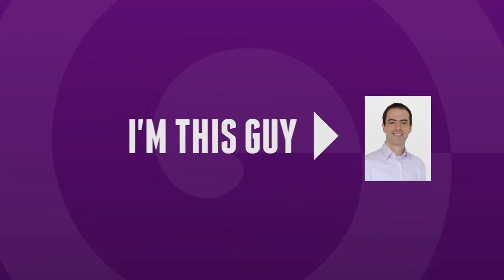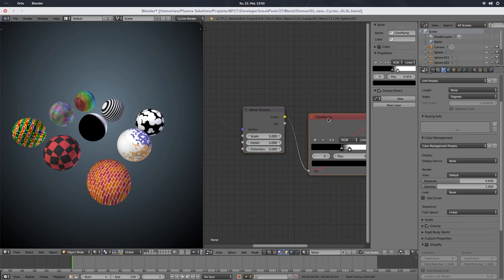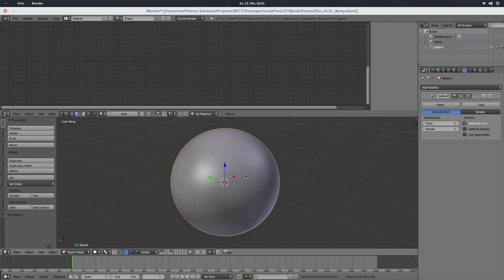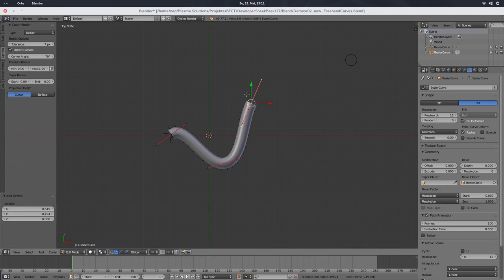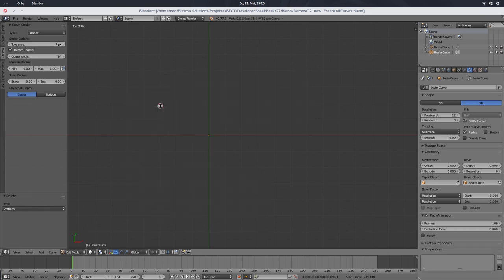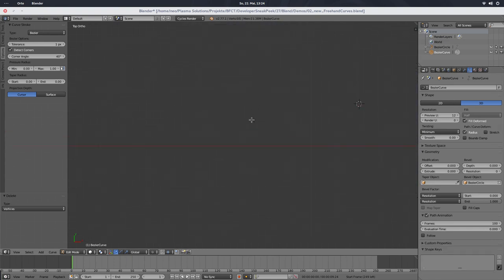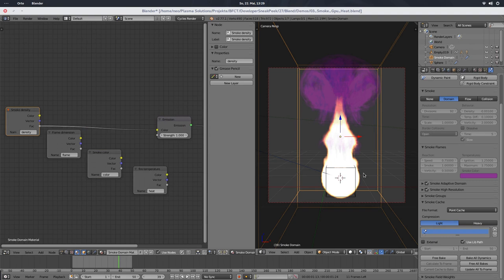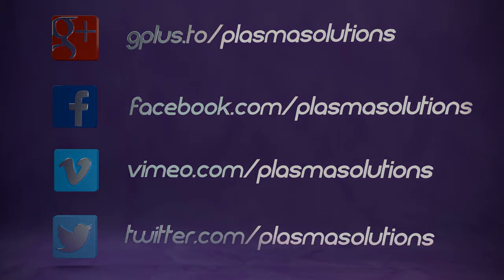B3D Sneak Peek #27 - GLSL, freehand curves & the heat attribute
*Learn Blender in depth*
My book on Amazon

Cycles GLSL (0:49):
- Voronoi, Wave, Magic, Image, Noise
  Gradient, Brick & checker texture
- Bump map support

Freehand curve (4:30):
- Draw Bezier / Poly curves
- Drawing tablets & tapering support

Cycles fire heat attribute (9:42)
- Cycles fire rendering on GPU
- Heat attribute to generate heat maps

*What's this all about*
In this series I'll present new and (hopefully) useful features for all of you outside the Blender 3D development universe... all those features are brand new and will be available in the official Blender version 2.78.

Greetings to all of you and thanks for all the encouraging comments and shares!

*Downloads*
(Attention: there will be bugs in it for sure!)

Happy Blending,
Thomas Beck & the Plasmasolutions Team